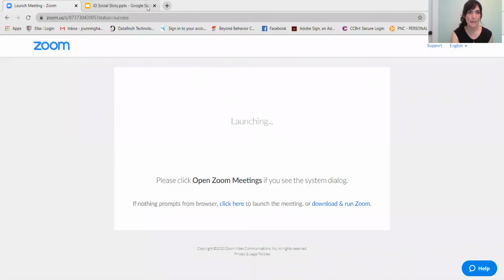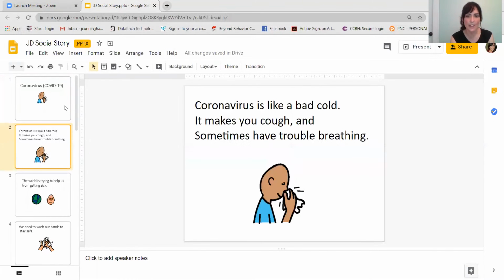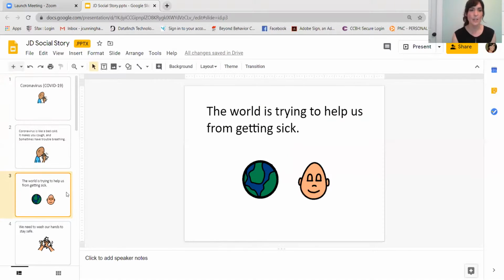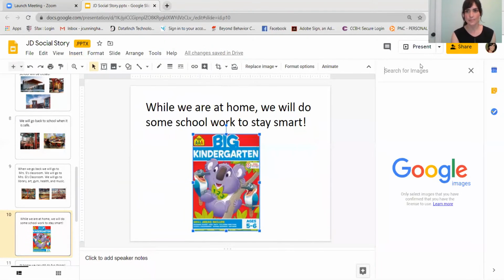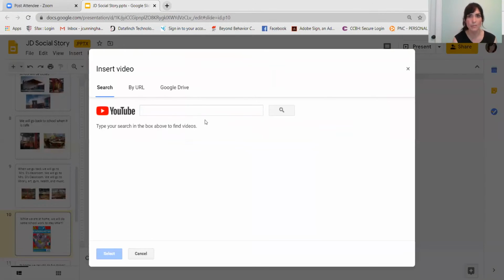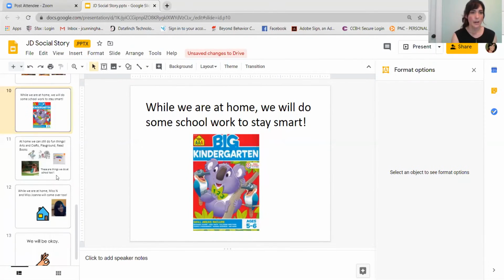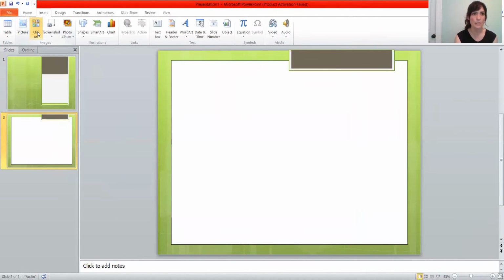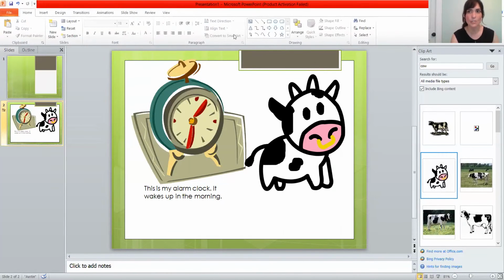Social Story Saturday BCBA Tutorial Part 2 of 2 How to Put Together your own Social Story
Get specific instructions from Joanna Cunningham, BCBA on how to create your own social story for your situation.

The Autism Center at Misericordia University, located at 50 Lake Street in Dallas, is comprised of a number of services for individuals with Autism Spectrum Disorder across the life-span. The services are offered by highly trained and credentialed professionals, along with graduate and undergraduate students in programs that reside in the College of Health Sciences.  A major goal of the Autism Center is to offer that highest quality services available, while endeavoring to establish services and programs based on community needs and to fill gaps in care. Learn more about the Autism Center at Misericordia University by visiting